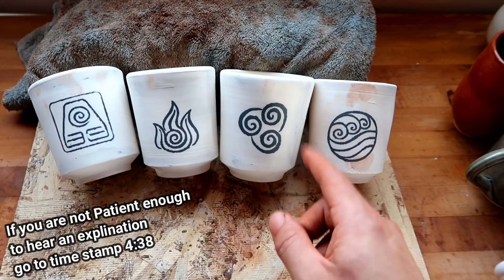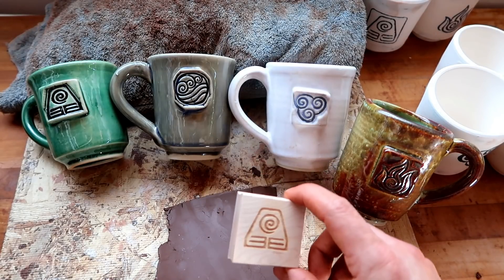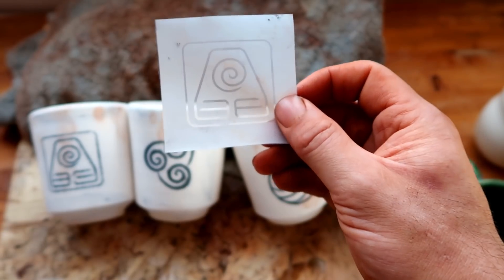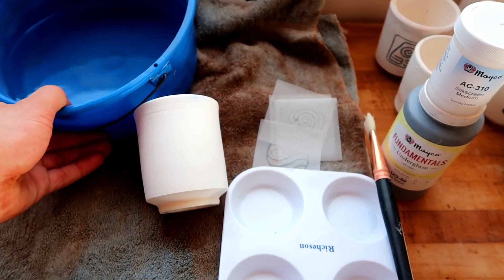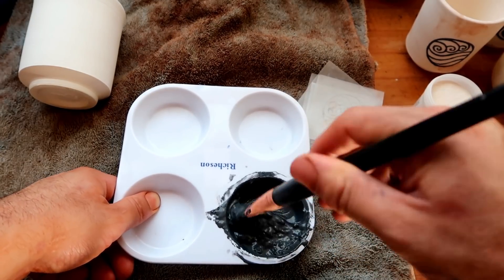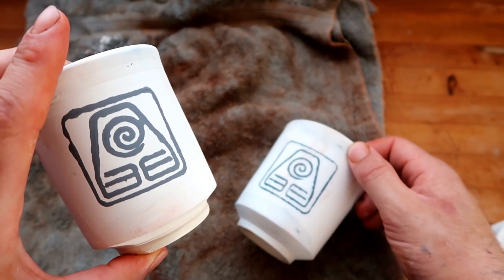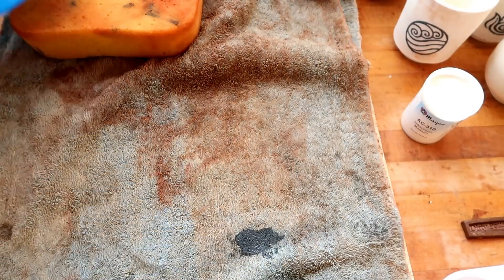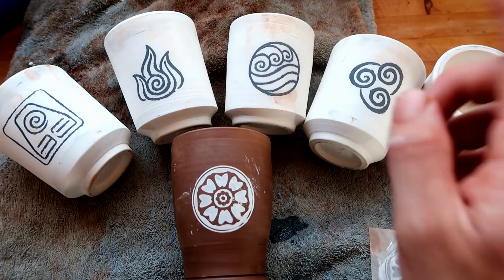How to Silk Screen Pottery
Hey potters, this time were talking about how to silk screen your pottery. it's pretty easy once you have the tools such as silk screen thickener and whatever silk screen you need.  I didn't mean for them all to be avatar the last Airbender buuuuuut that's what I have silk screens of sooooo :)

- where I got the silk screens :
shout out, Mandi,   the person who made the silk screens for me, her Etsy page is :

 zip:95823
 name: Donte the potter

- Music by: California - Soyb & Amine Maxwell [Free Copyright-safe Music]